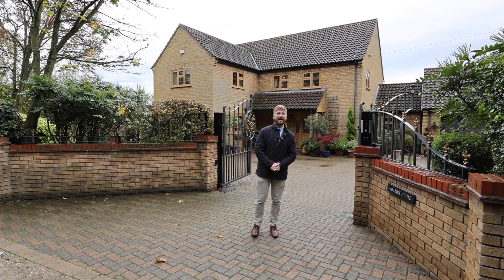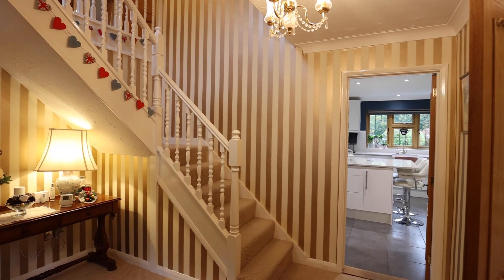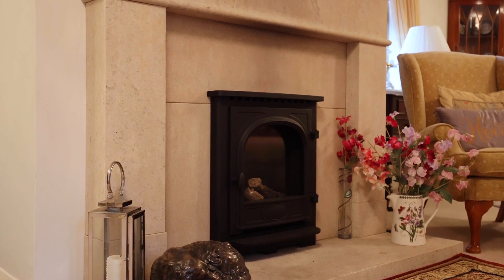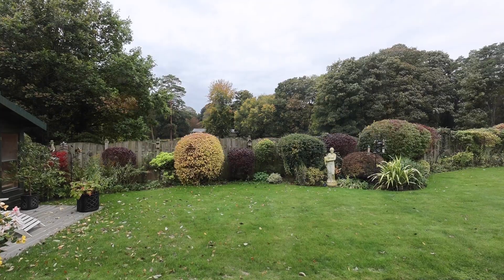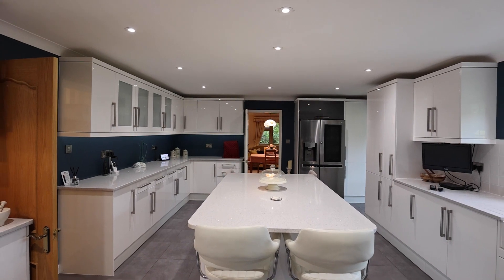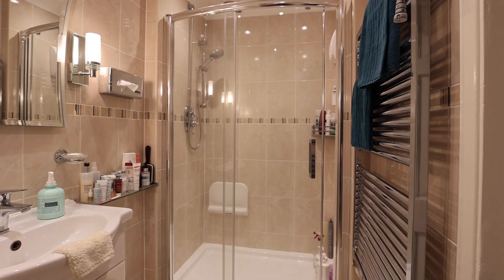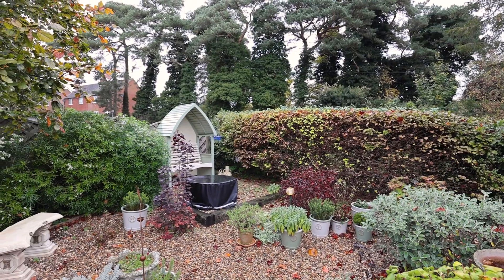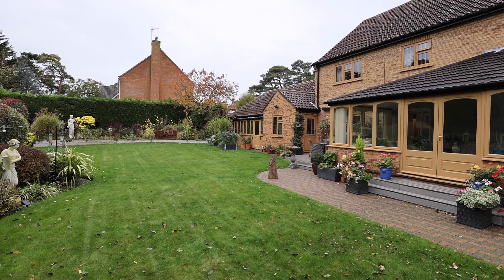Nestled in nature | Hillside House, Cockley Cley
The garden room is going to be your favourite...